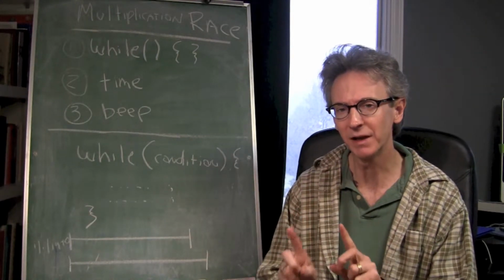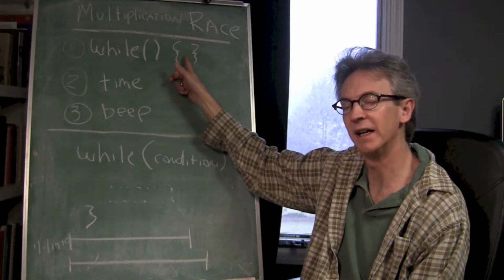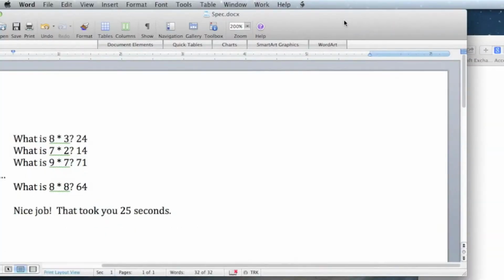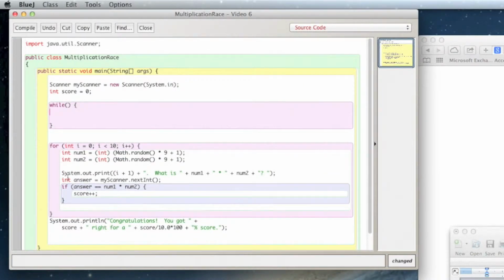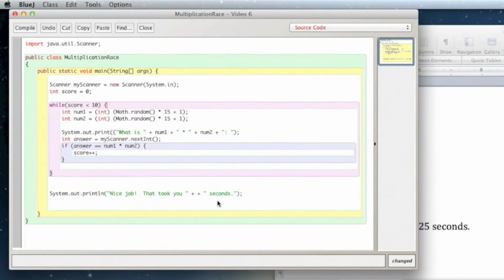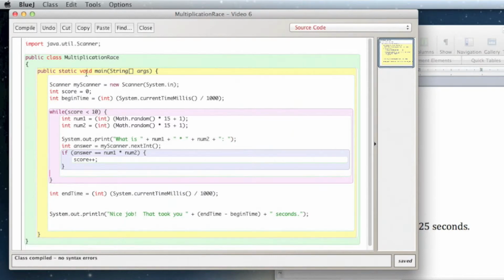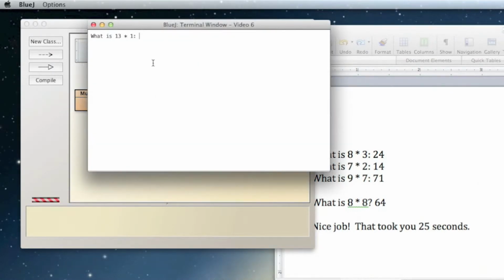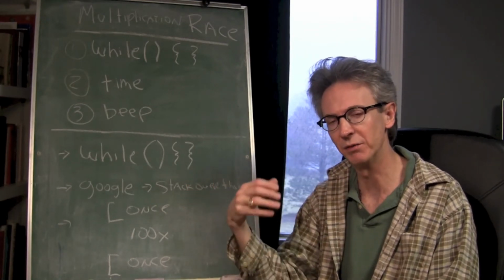AP Computer Science Video 8 - Multiplication Race with a while loop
Video #8 in a lecture series teaching the AP Computer Science curriculum and an introduction to Java.  In this one, we build a fun game to see how fast you are with your multiplication tables.  We learn about the while loop, how to measure time, and how to give the user a beep sound when we want.  Presented by Don Woodlock, Senior Vice President from GE Healthcare and MIT trained in Computer Science.  Link to the code is